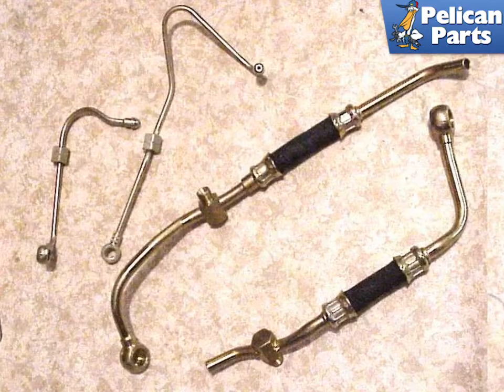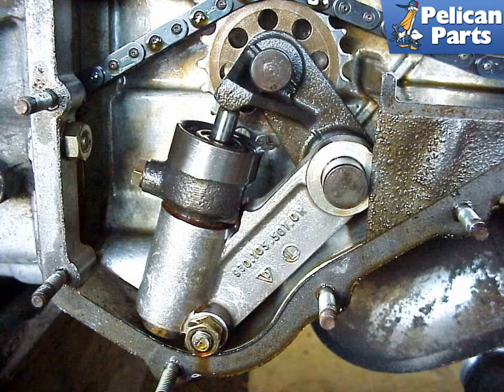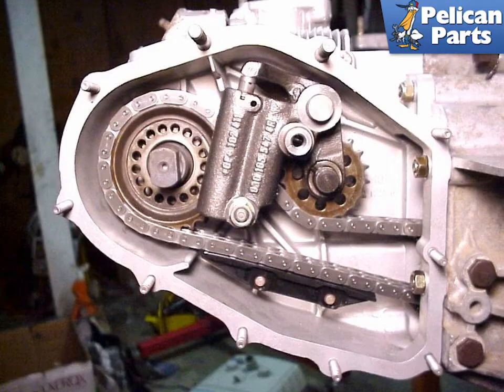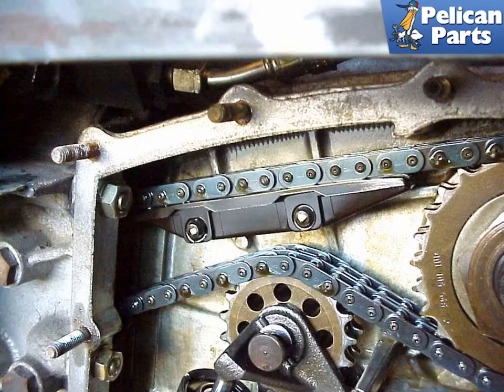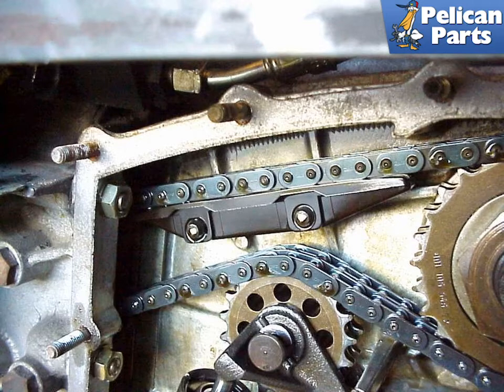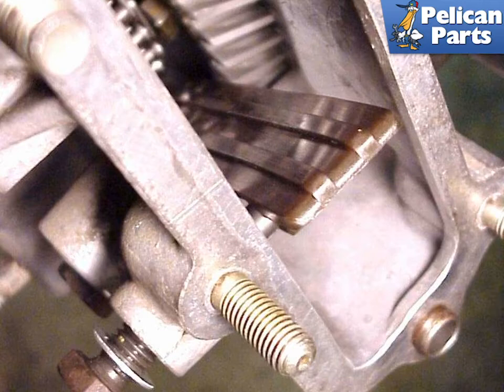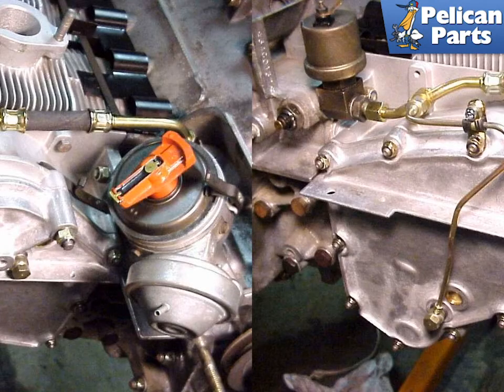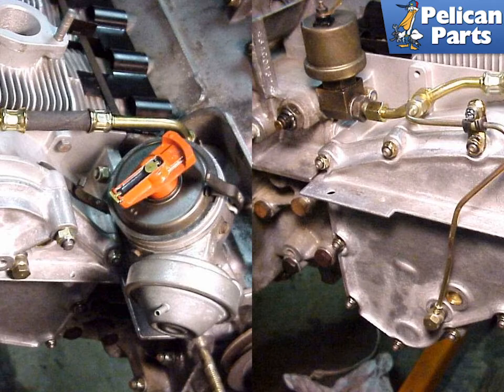Porsche 911 Chain Tensioner Upgrade (1965 - 1989)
WARNING:   This is a relatively straight-forward upgrade.
However, there have been reports of some people who seem to have made mistakes during this upgrade.  As a result, the camshaft timing became lost, and when the engine was started, the valves hit the pistons and became bent.  The result was a $4000 top-end rebuild.

Don't let this stop you from performing this upgrade though - it is very useful, and very worthwhile for ensuring the longevity of your engine.  The key to remember here is to make sure that you do not let tension off of the chain at any time.  Keep the tension on the chain by making sure that the idler sprockets are tight against the chain.  If you are replacing your idler sprockets, then keep tension on the chain by tying it tight.   DO NOT LET THE CHAIN GO SLACK AT ANY TIME.  Following this simple rule should make this upgrade uneventful.